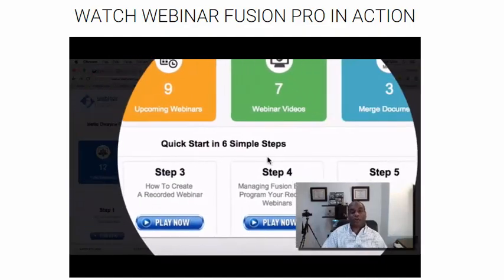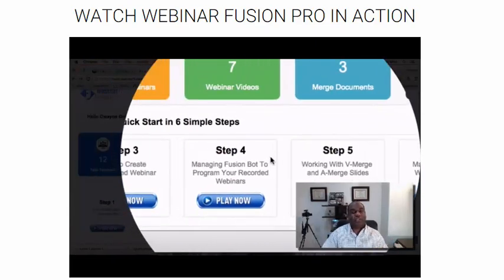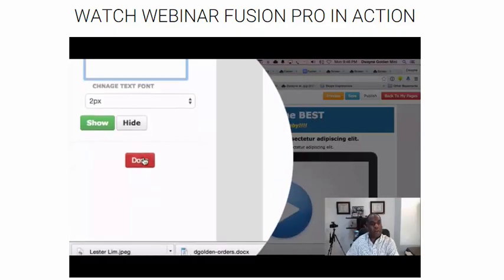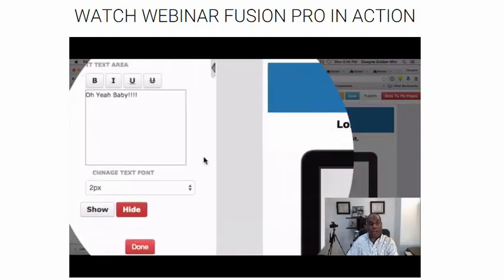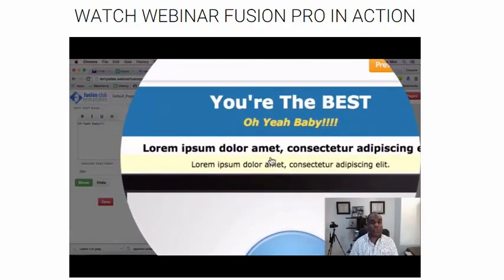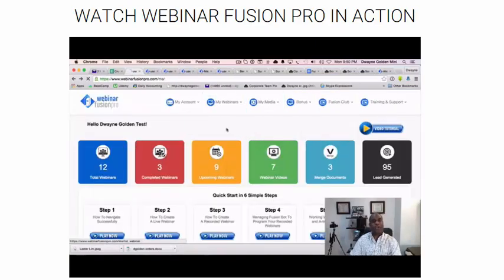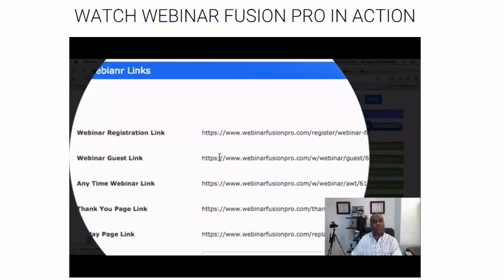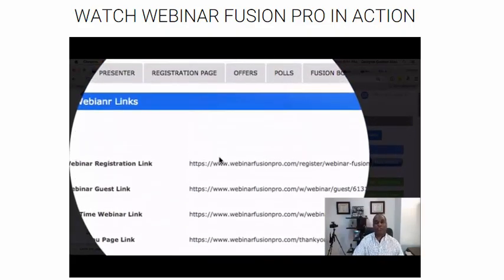Webinar Fusion Pro in Action by Dwayne Golden Sr.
Here's my latest Webinar product for YOU. If you thought this content is valuable, send me a donation of $7. If you like it, click the link provided . If you don't like it, please delete it from your hard drive.
Watch this video from my good friend Dwayne Golden Sr. and if you want it to purchase this valuable one of a kind Webinar product, follow the instructions above and then send me your E-mail address to so that I can send you the link for you to purchase the product.
“I must say that I use this product myself and I am able to monetize and help others to do the same.”